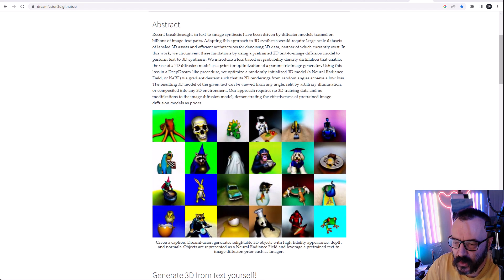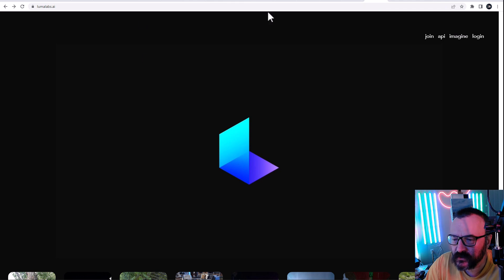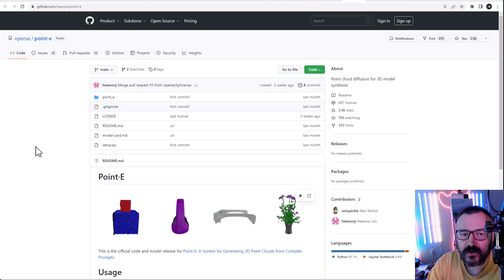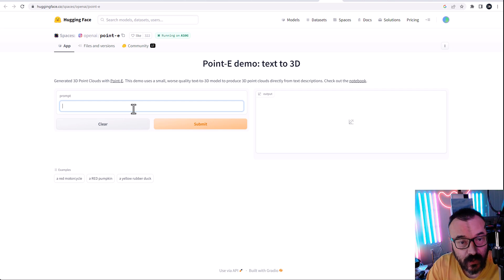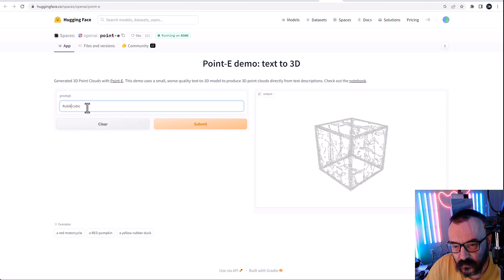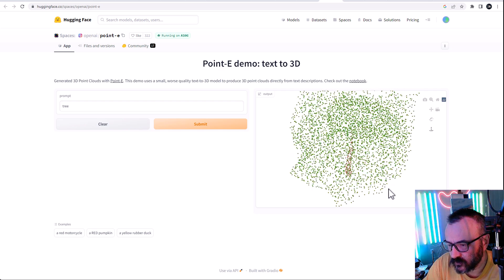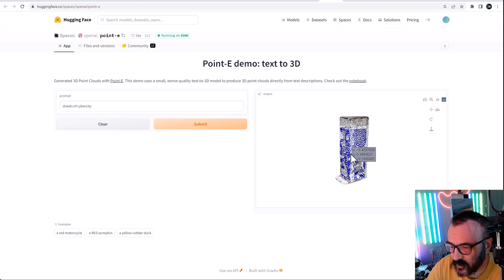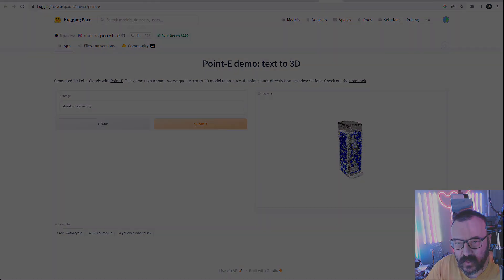Next level of AI. Text to 3d objects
AI generators can produce stunning results from a simple string of text. And now AI brought to the next level. Creating 3d objects from the string of the text.
Here are a few examples and plus services that you can try by yourself. They are not yet up to the level of ZBrush, but give a time ;)

3D Art essentials